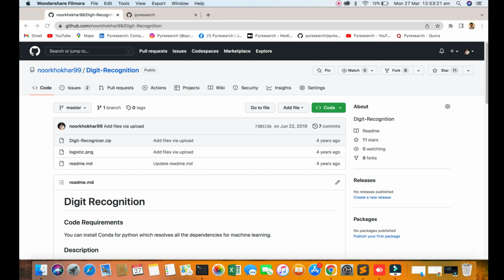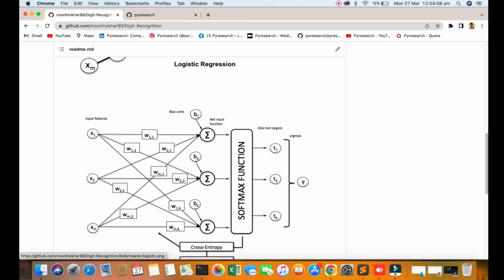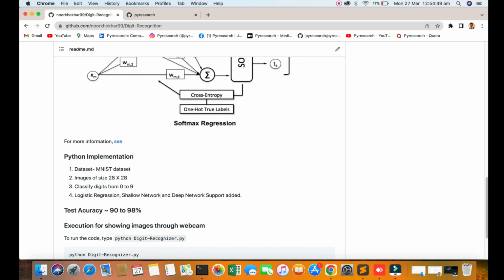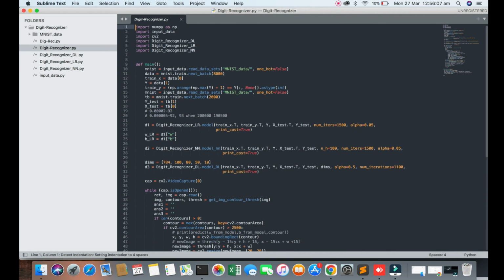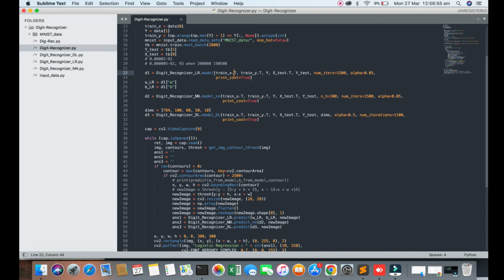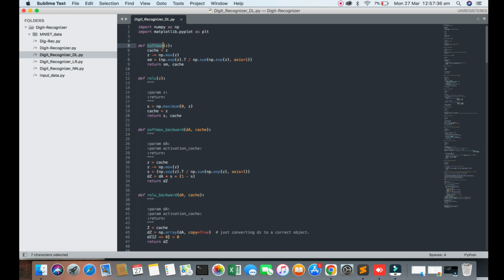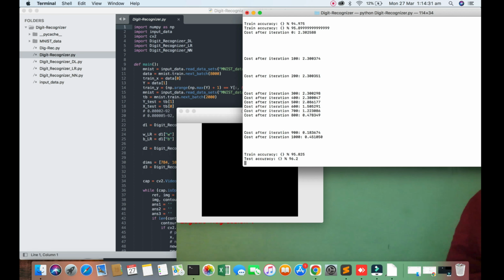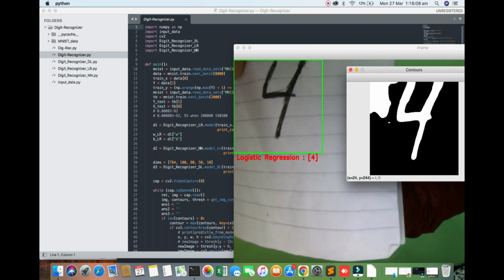Real time Digit Recognition using OpenCV and Python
Recognize digits by showing an image of the digit.
    Dataset- MNIST dataset
    Images of size 28 X 28
    Classify digits from 0 to 9
    Logistic Regression, Shallow Network, and Deep Network Support were added.
This project helps you classify different digits through a webcam and identify them in real time.

Train Accuracy ~ 91 to 99%
Test Accuracy ~ 90 to 98%